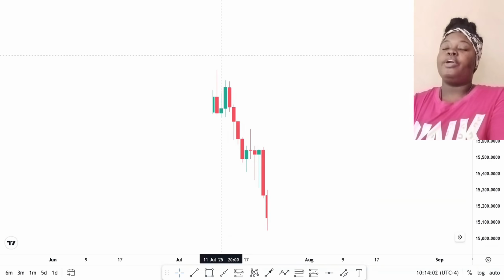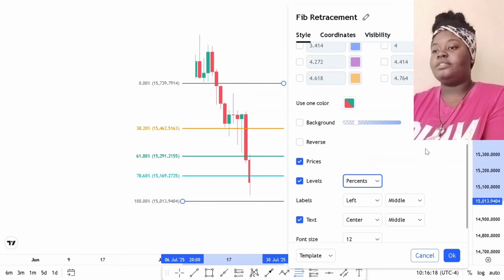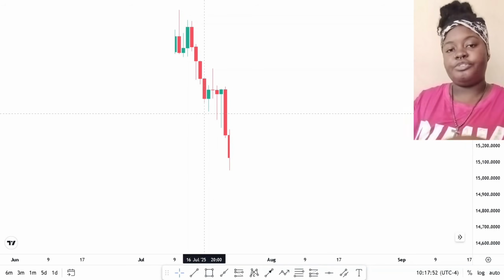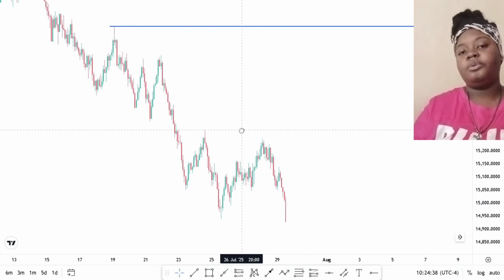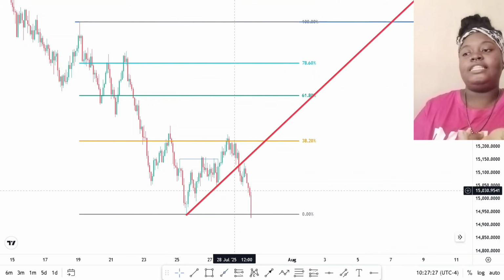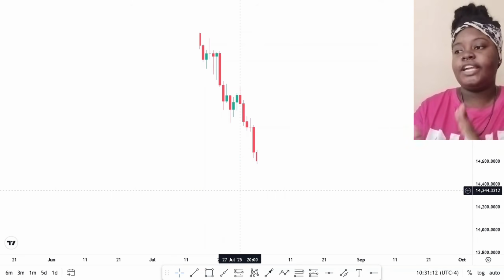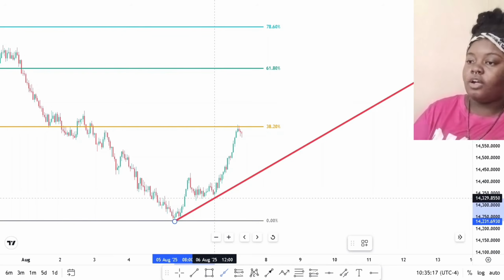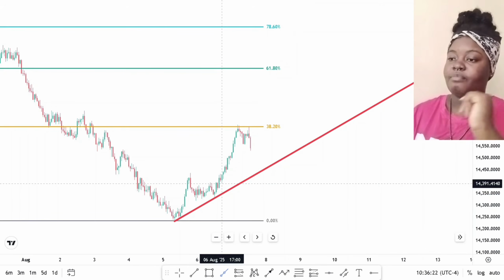MY FIBONACCI SETTINGS//A SIMPLE BUT EFFECT COMPONENT TO THE TRENDLINE STRATEGY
The Fibonacci Retracement Tool plays an important part to my trendline strategy. I use it along with other confluences to predict where the retracement will go and how steep it will be. Like all other strategies out there this doesn't guarantee a winning trade all the time.

Trendlines aren't perfect like all the other strategies out there but they definitely make trading simpler. Understanding Market structure is a very important aspect of technical analysis and to become profitable, you must understand Market structure and how to easily identify Market structure on the charts.

You should seek advice from an independent financial advisor before risking any capital. Before deciding to trade or invest, you must first carefully consider your level of knowledge and experience, ability to tolerate risk, and Investment objectives. Past performance does not guarantee future results.

If you're new to synthetic indices here's the broker I use.